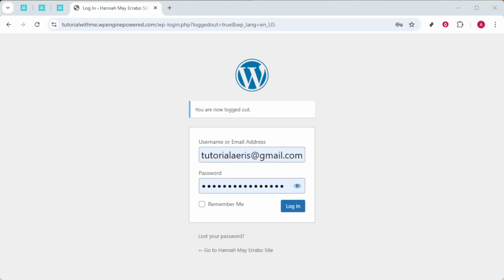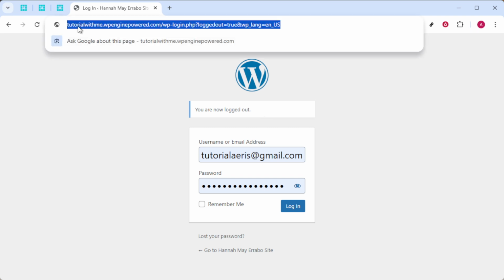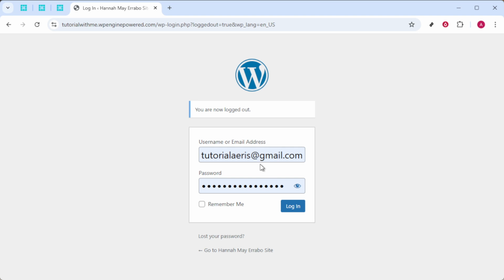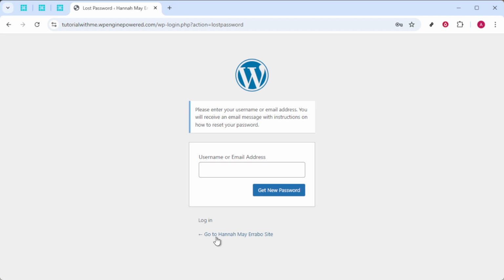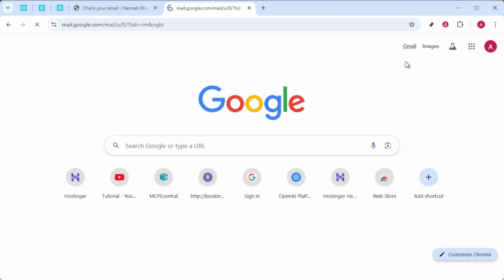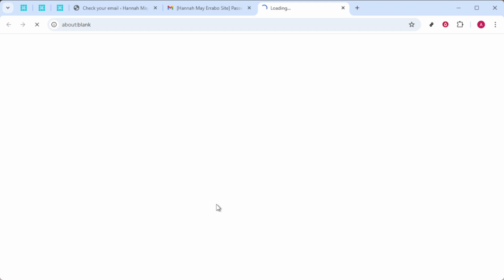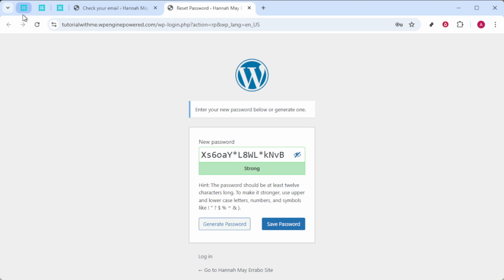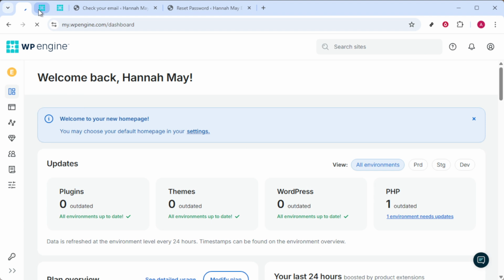How To Reset Password For Wp | Admin In Wp Engine (2025)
Learn How to Reset Password for WP-Admin in WP Engine (2025 Guide) 🔐
In this step-by-step tutorial, you’ll learn how to reset your WordPress admin password through WP Engine. Perfect for users who forgot their login credentials or need to recover admin access safely and quickly.

✅ What You’ll Learn:
- How to reset your WordPress admin password via WP Engine portal
- How to change your password using phpMyAdmin or SFTP
- How to regain access to your WordPress dashboard
- Tips to keep your WordPress admin account secure

📅 Updated for 2025 with the latest WP Engine tools and WordPress security features.